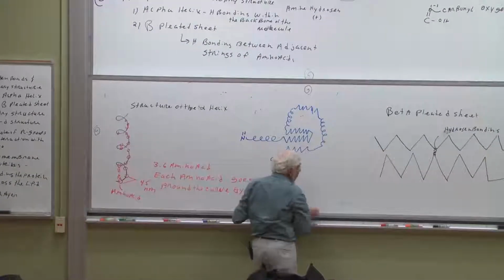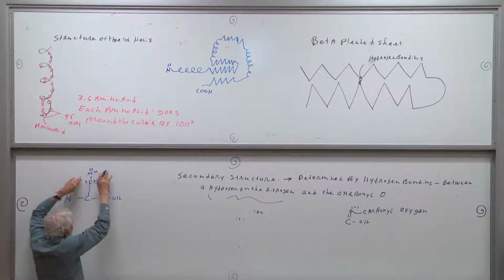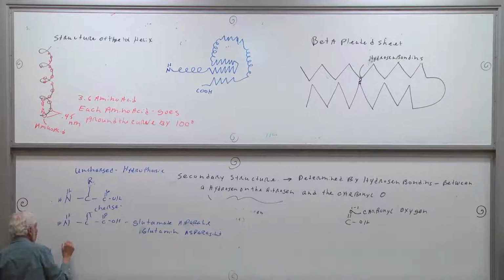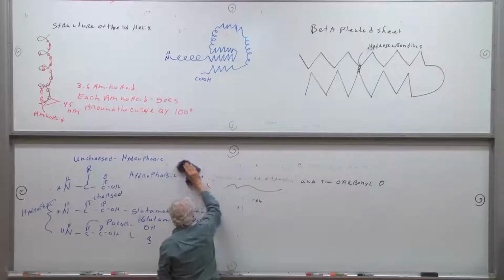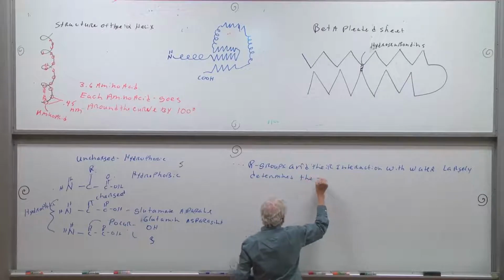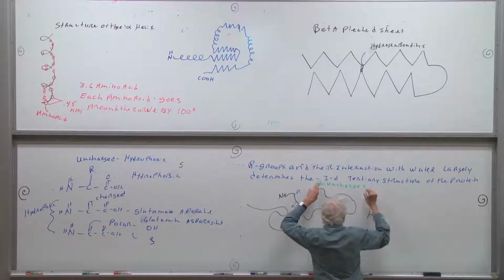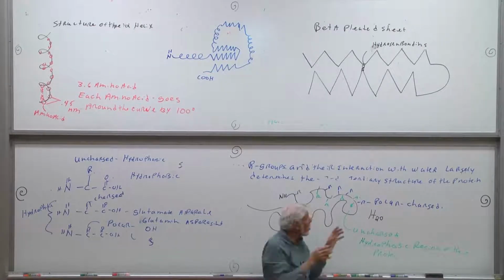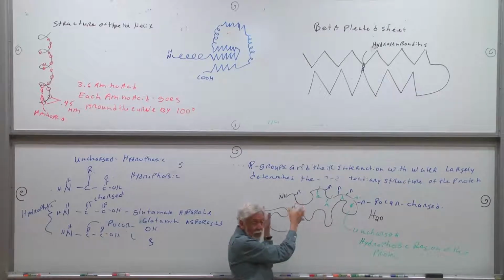lect4c Tertiary Protein Structure